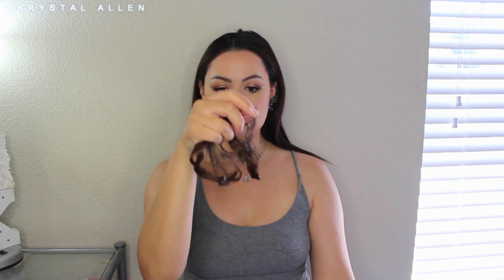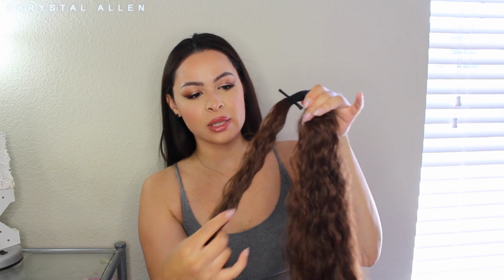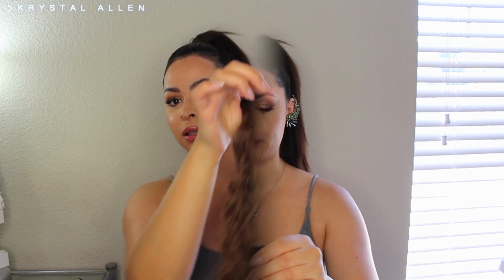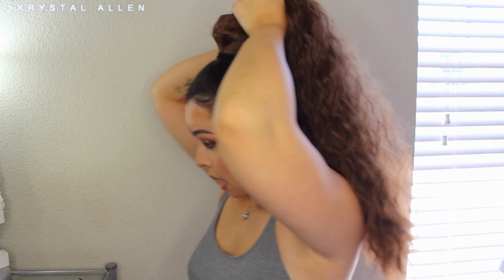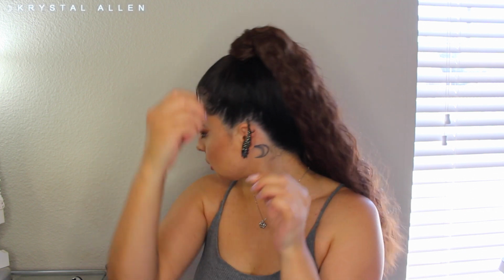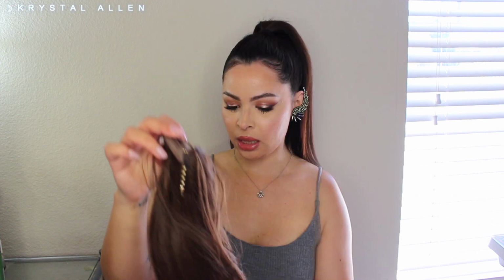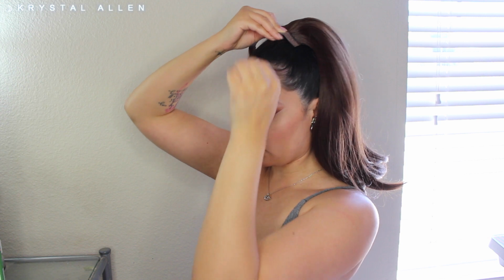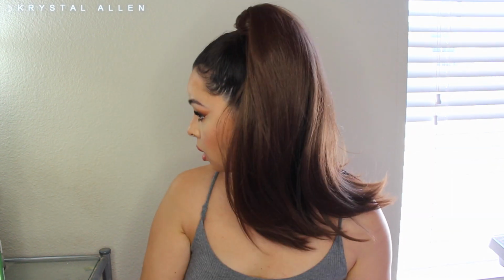Insert Name Here Hair Extensions TRY-ON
Insert Name Here

First Ponytail (IG picture)
Brit (not Miya)

Second Ponytail (installed)
Shayla

Third Ponytail (installed)
Lola

with love,
Krystal

Hi! I'm Krystal of Krystal Allen Beauty, Thank you so much for taking the time to watch my video. Feel free to check out my channel where you can find makeup tutorials, product reviews, giveaways, clothing hauls, beauty tips, favorites, home decor, & even vlogs if you want to get to know me a little better!